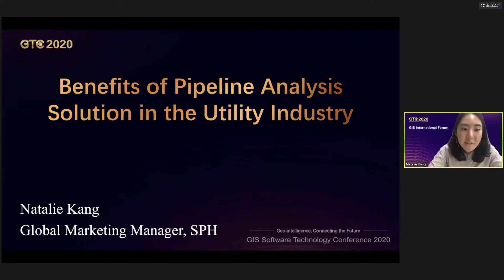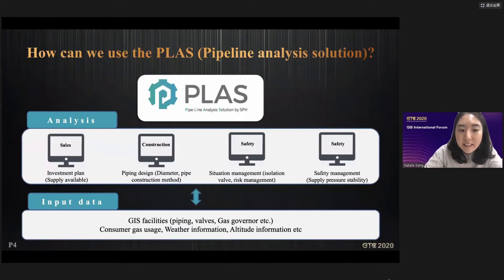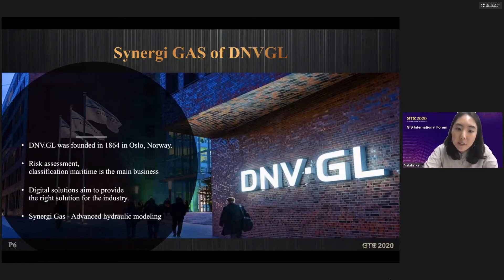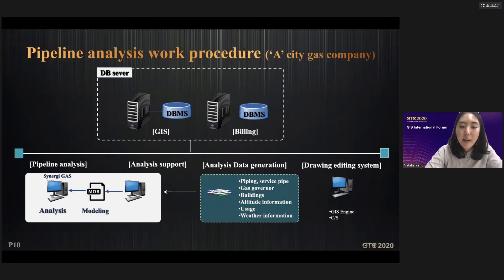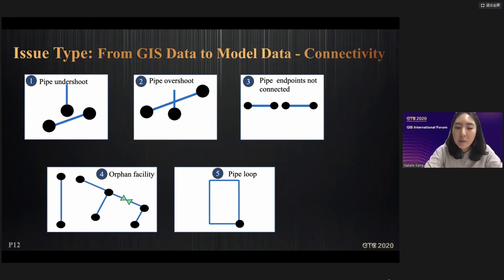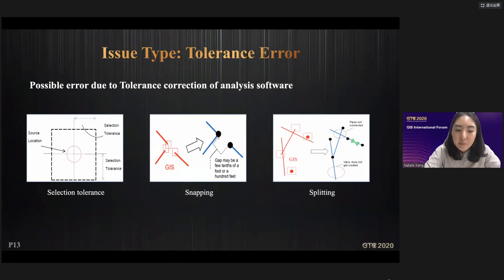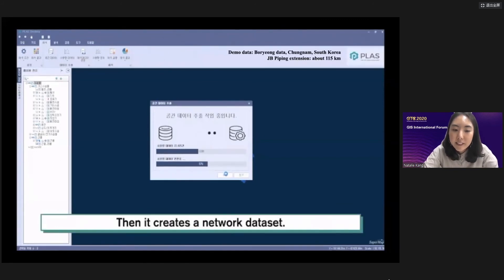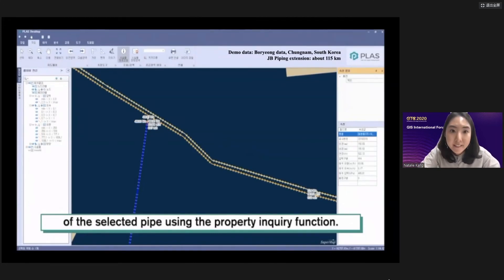Benefits of Pipeline Analysis Solution in the Utility Industry Natalie Kang